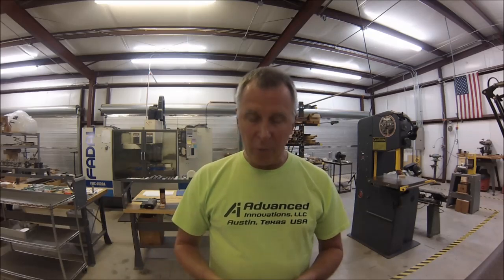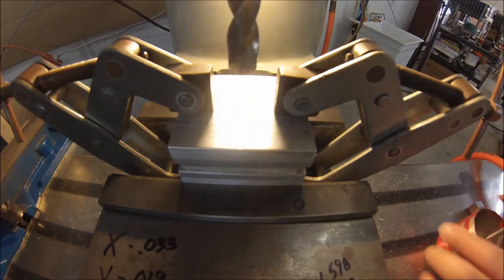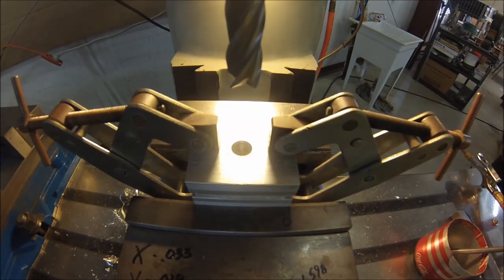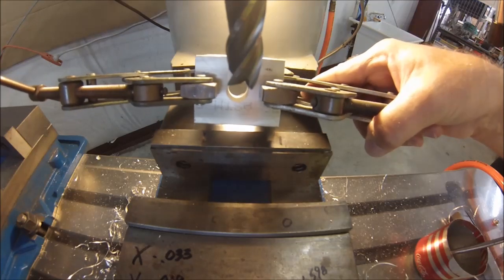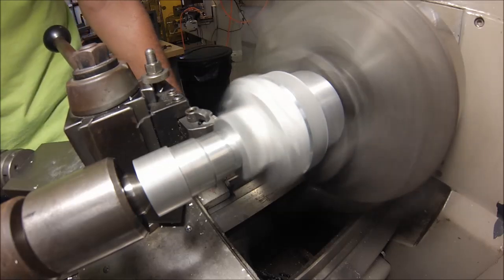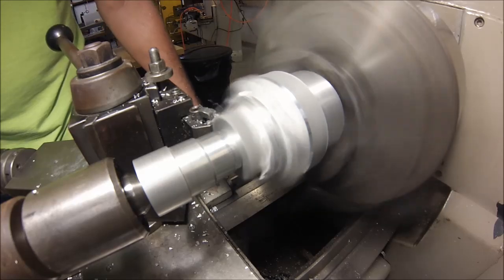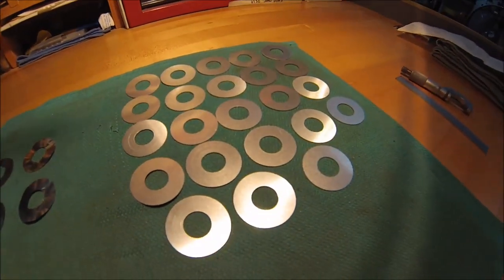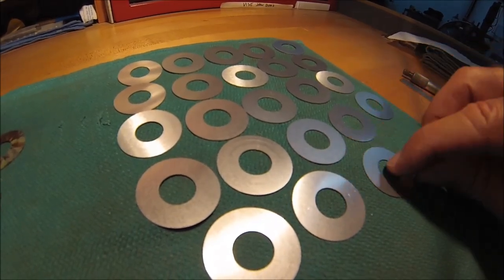Machining ultra thin shaft spacers and precision washers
This video will show you a technique for making precision washers or shaft spacers out of material as thin as .0015. I use a mill to start and finish on the lathe. Take a look.